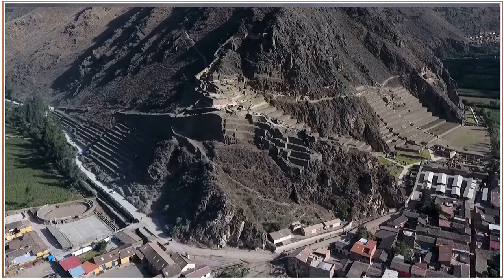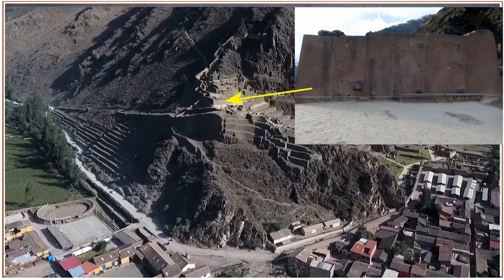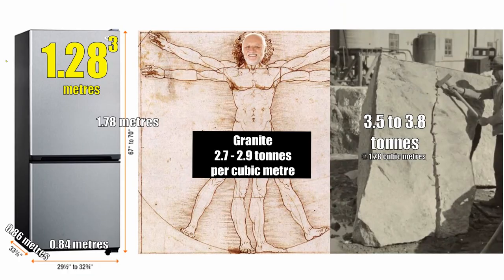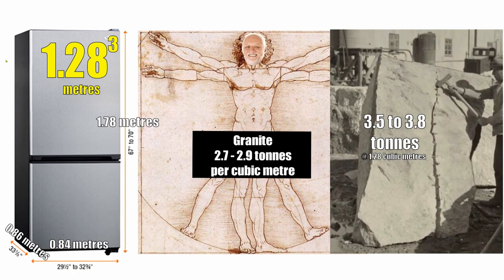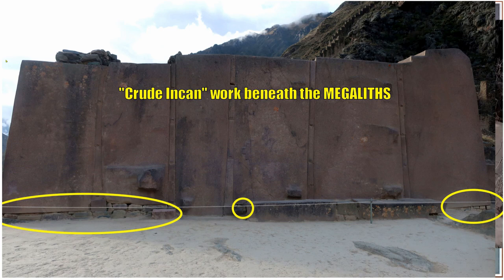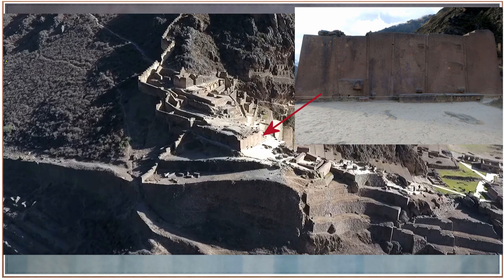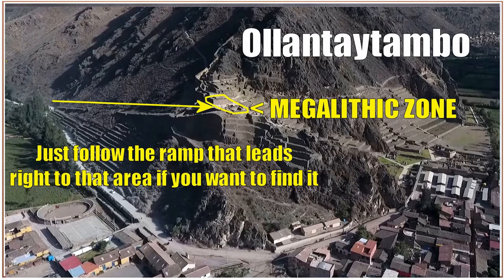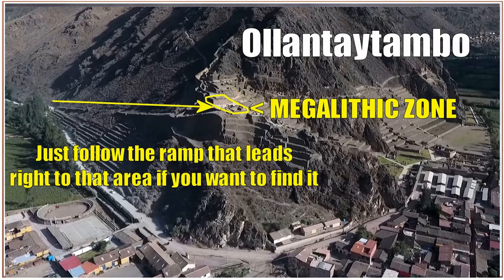Ollantaytambo The Great Wall. Lost High Tech versus the reality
Apparently the Inca couldn't move giant stones, but then the lost high techies say they could when it's necessary to maintain their narrative.
Plus the "stone" Incan stone work is above therefore lost civilisation except the crude work is behind and below as well.